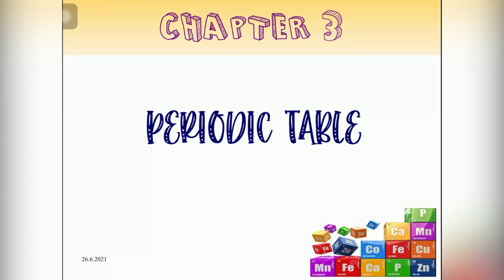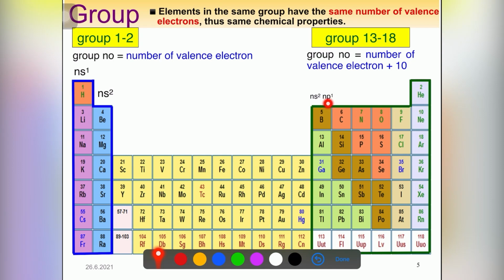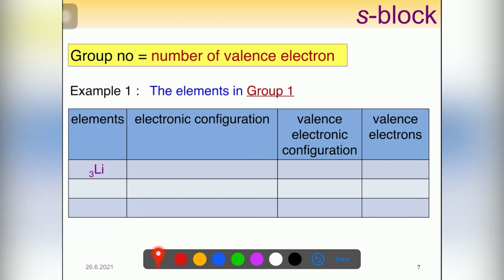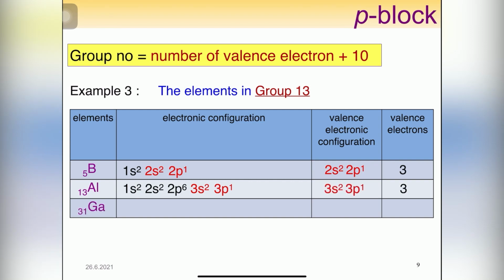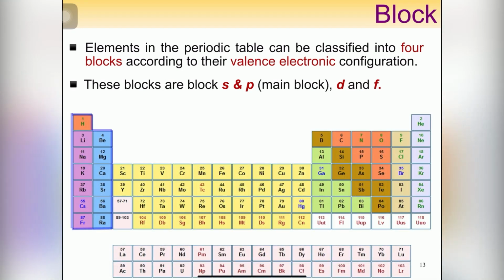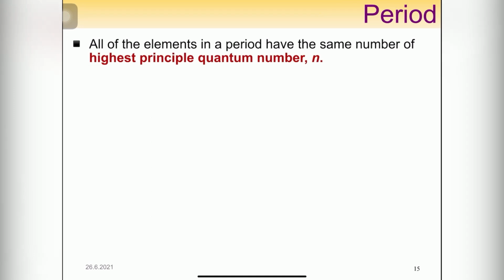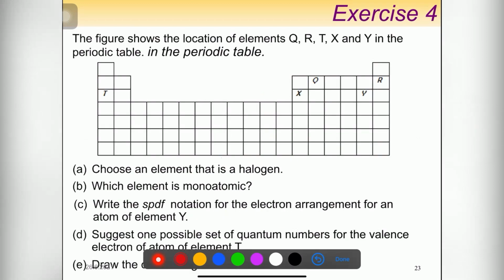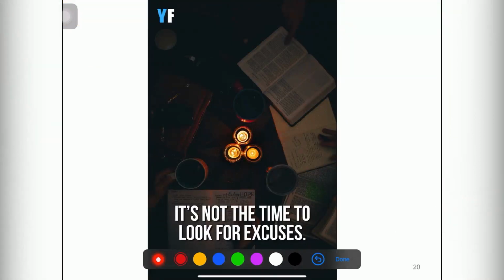CHAPTER 3.1 CLASSIFICATION OF ELEMENTS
It is about classification of elements period, group and block. Furthermore, to deduce the position of elements based on electronic configuration.